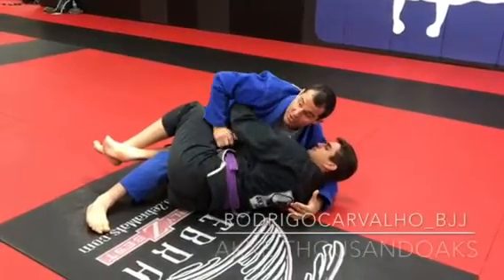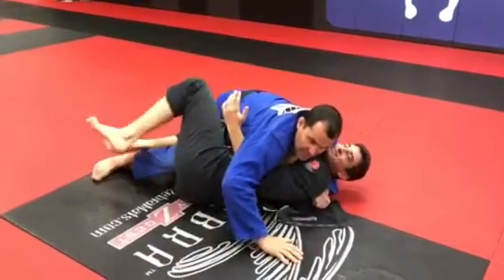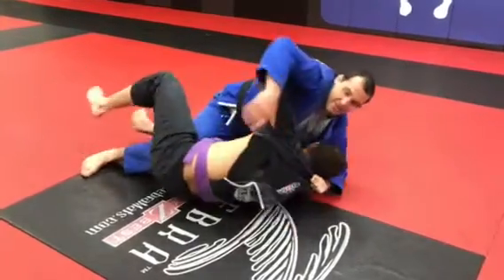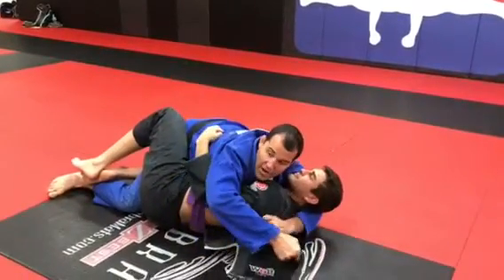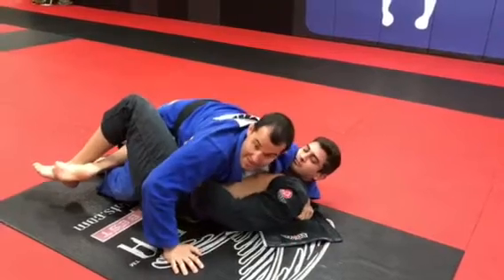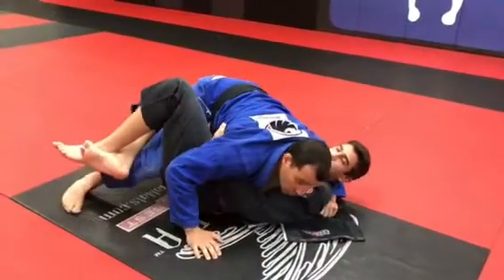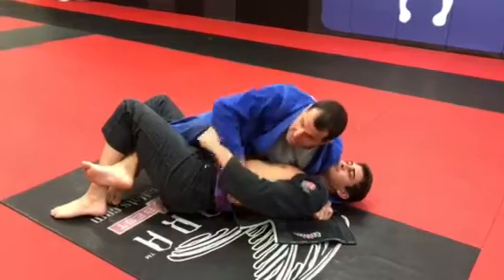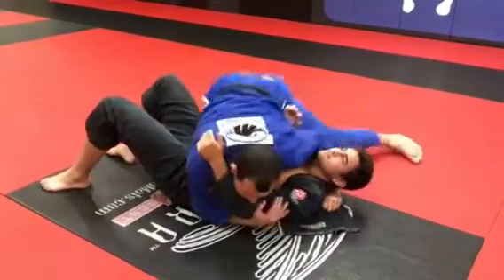Escape from half guard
RodrigoCarvalhobjj
Technique Brazilian Jiu Jitsu
All levels Brazilian Jiu Jitsu
Thousand Oaks Brazilian Jiu Jitsu